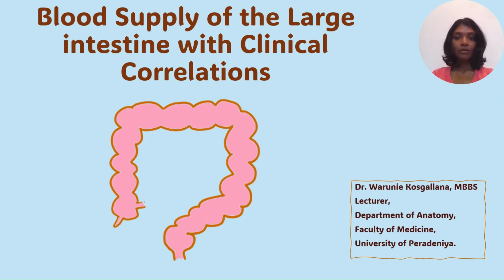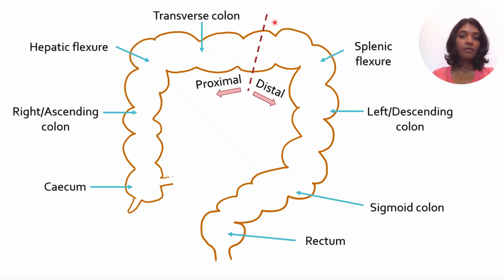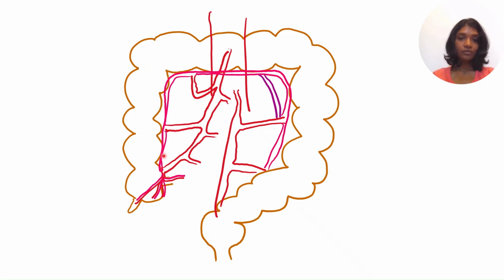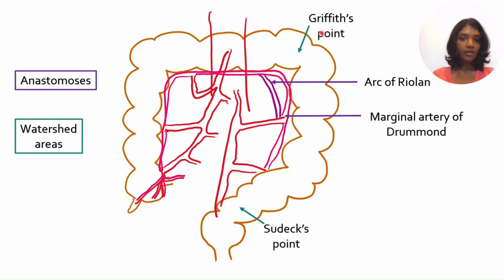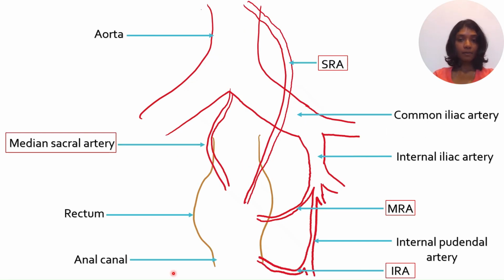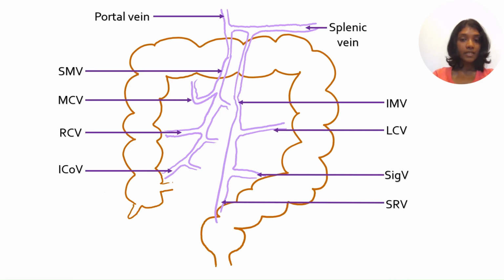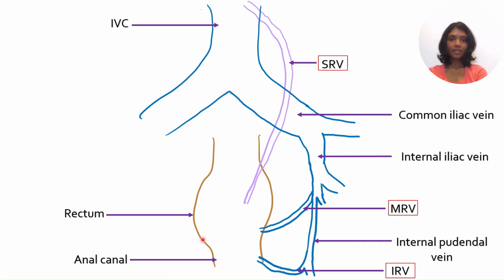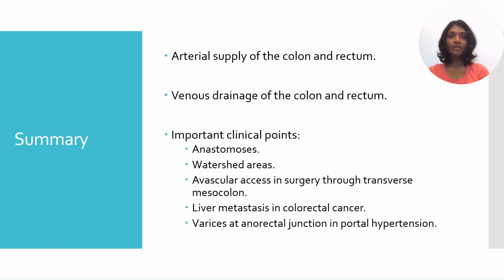Blood supply of the Large Intestine with Clinical Correlations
This video describes the arterial supply and venous drainage of the large intestine with clinical correlations.

00:00 Introduction
01:01 Arterial supply
04:22 Venous drainage
06:04 Summary